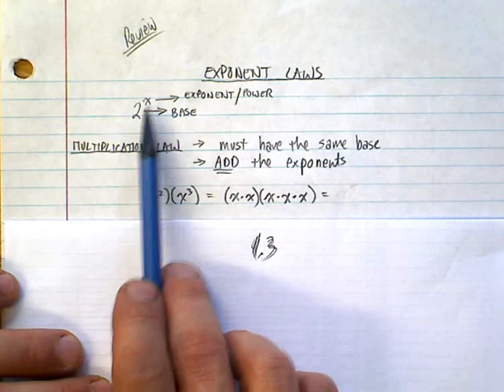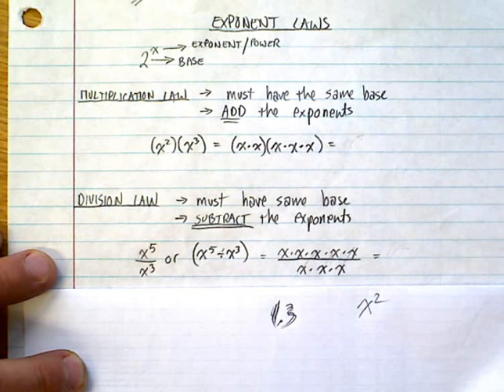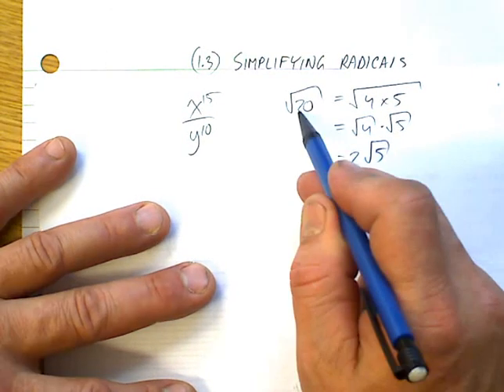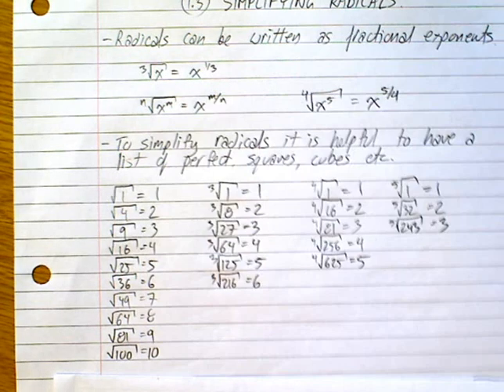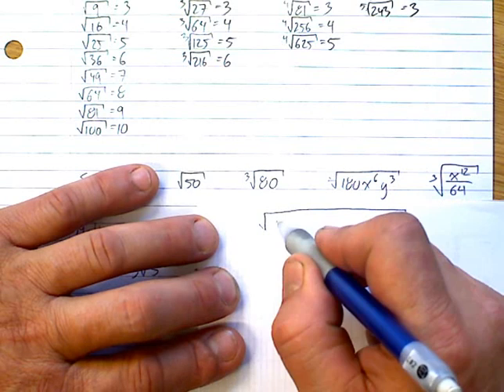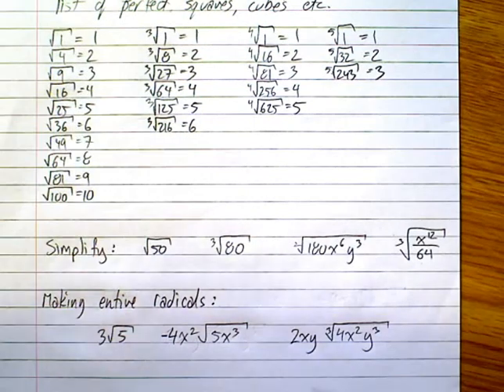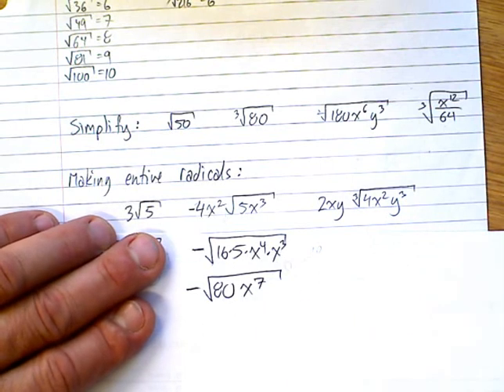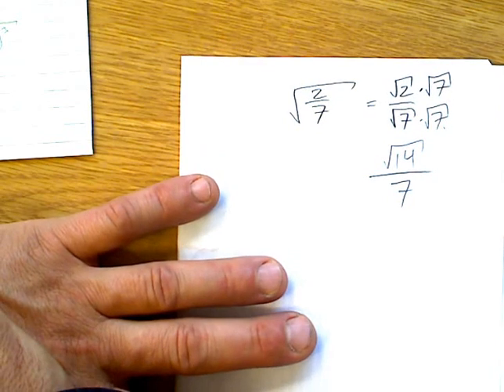(1.3) Simplifying Radicals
Entire radicals and mixed radicals using variables.  List of perfect squares, cubes, 4th and 5th roots.